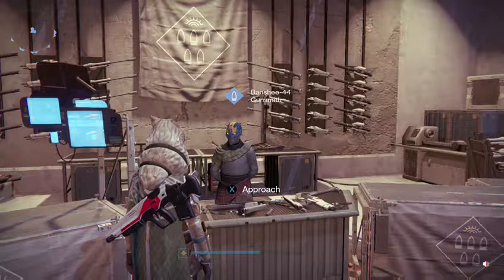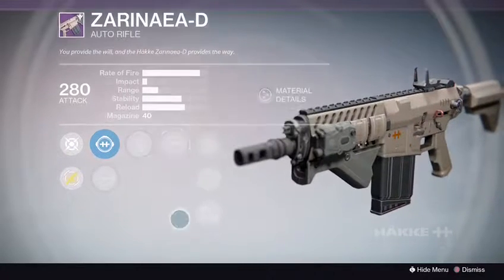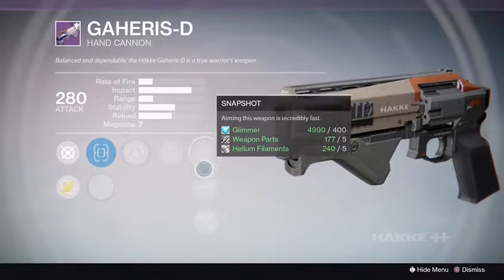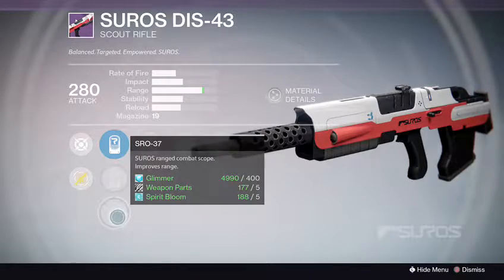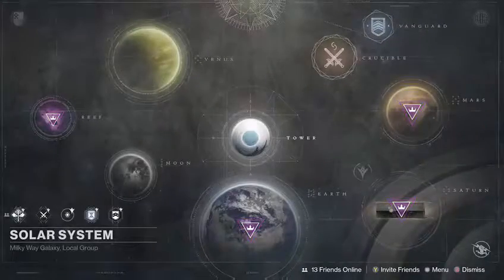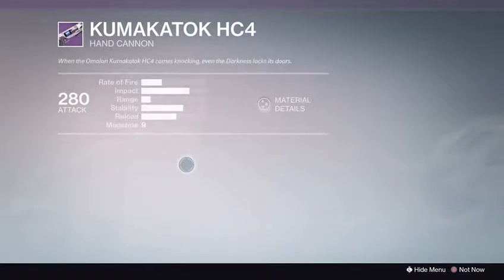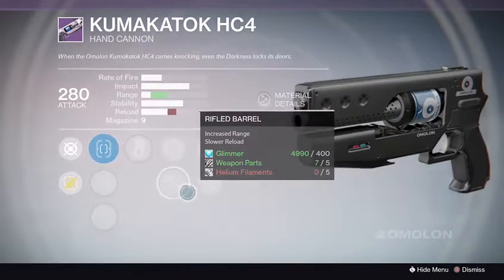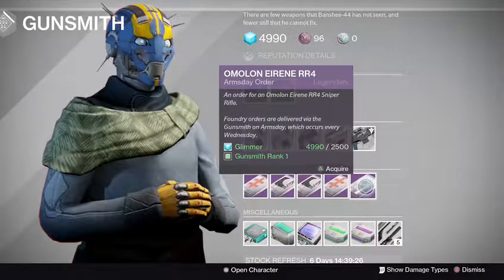Destiny Armsday Loadout 8.17.16 Iron Banner Edition